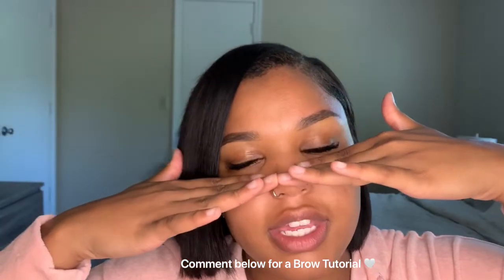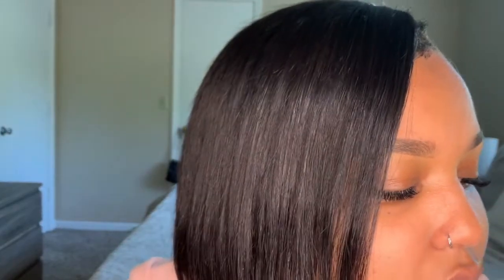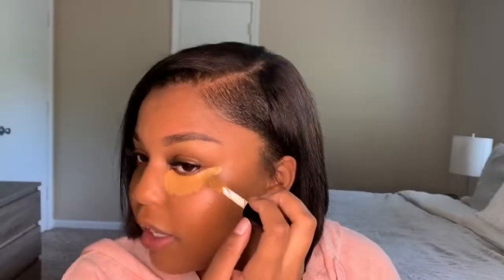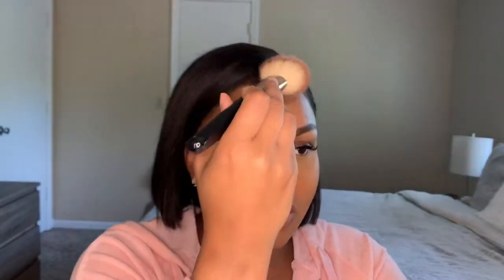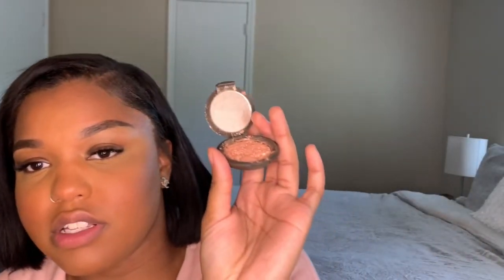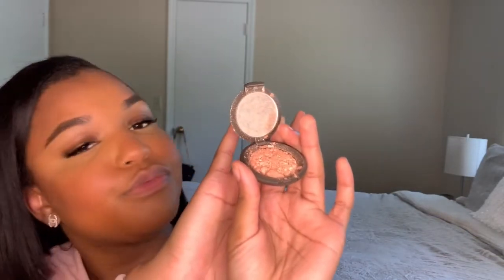Updated Everyday Makeup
* Laura Mercier Primer “Hydrating”
* Milk Hydro Grip Primer
* Too Faced Born This Way Foundation “Chestnut”
* Elf 16 Hr Camo Concealer “Deep Olive”
* Laura Mercier Translucent Powder
* Elf Hydrating Concealer “Rich Chocolate”
* Morphe Bronzer “Leader”
* Fenty “Cocoa Naughty” Bronzer
* NYX Suede Lip Liner “Cold Brew”
* Morphe “Firebird” Lipgloss